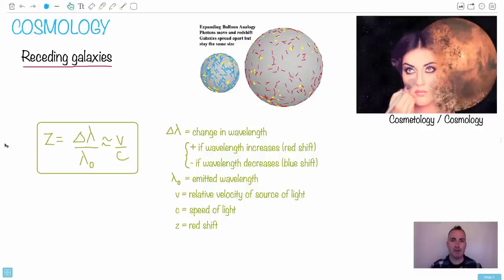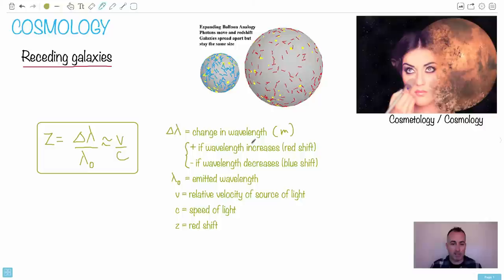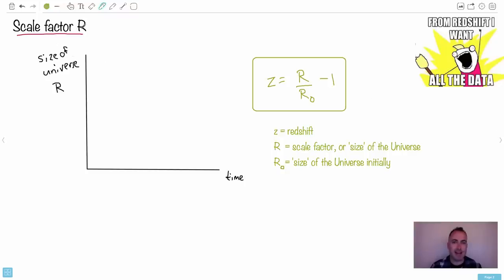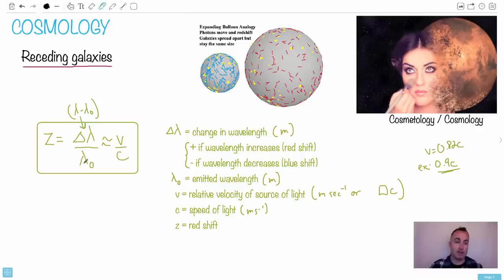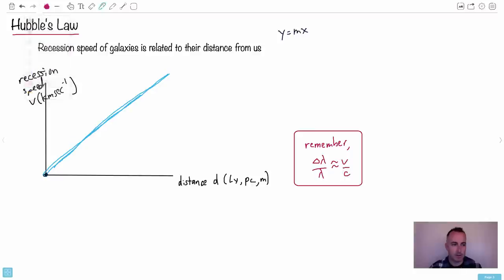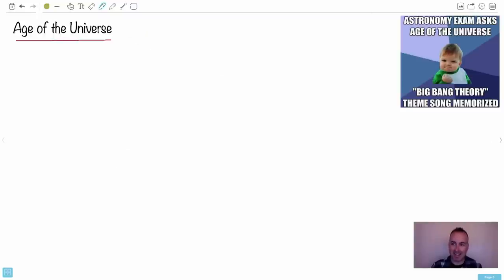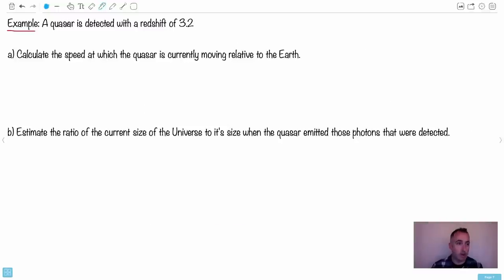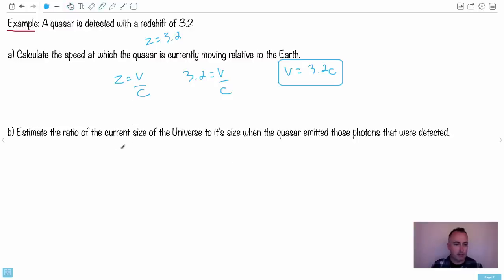Cosmology [IB Physics SL/HL]